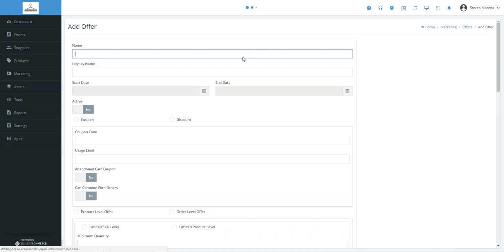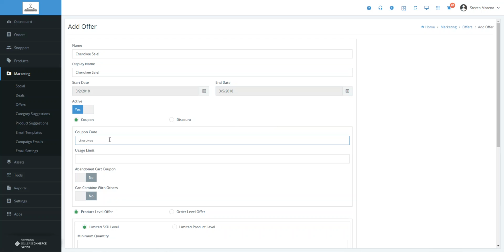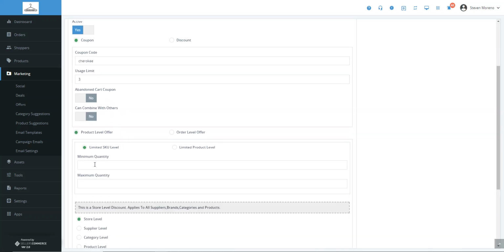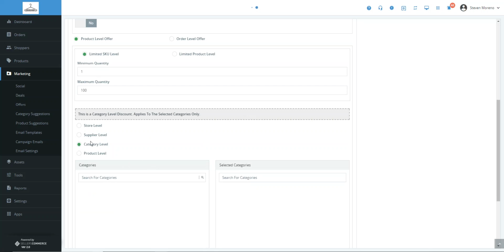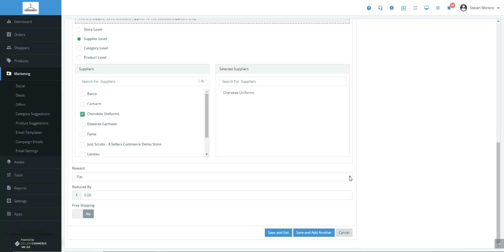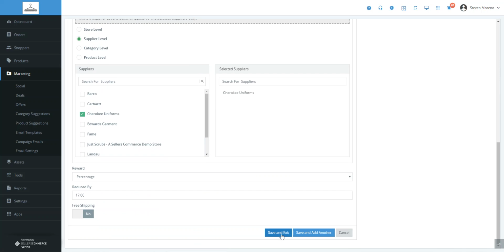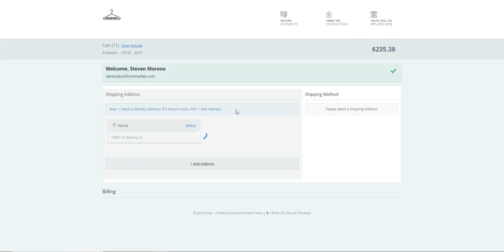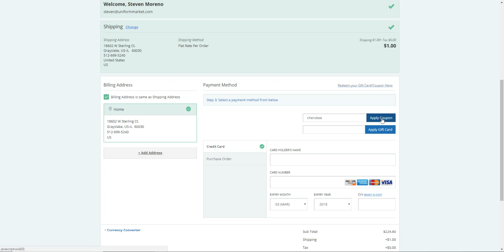Retail Commerce: Creating Coupons / Discounts